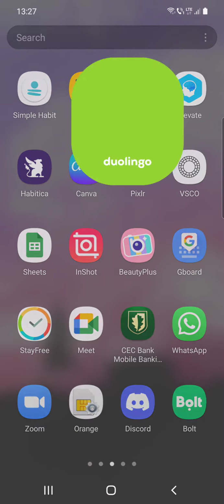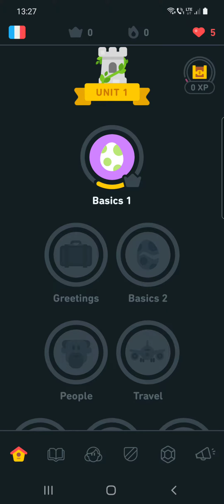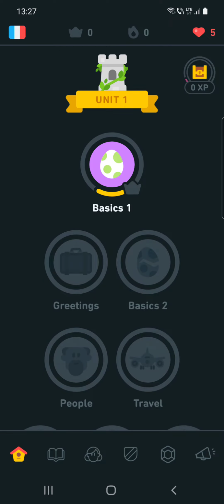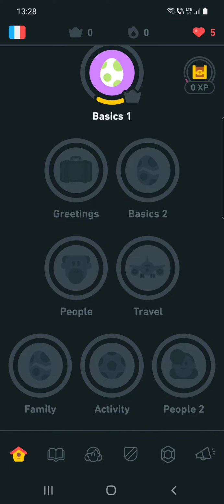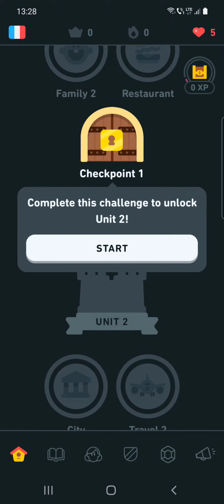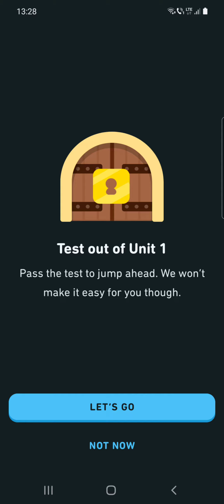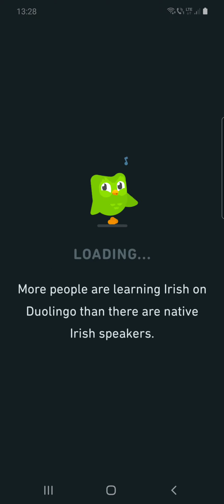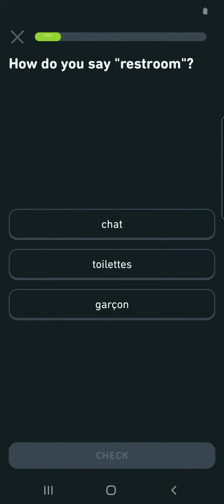How to jump ahead of the units on Duolingo? - Duolingo Tips